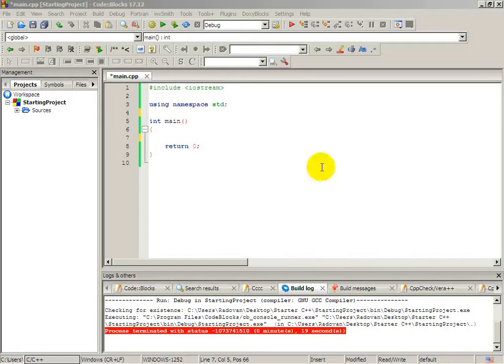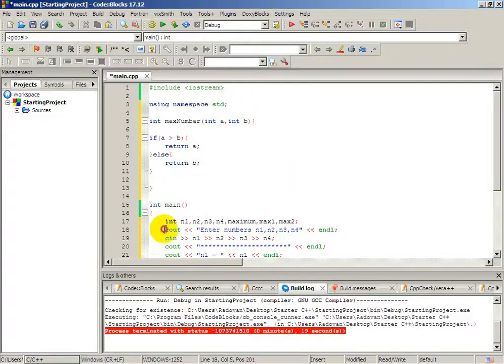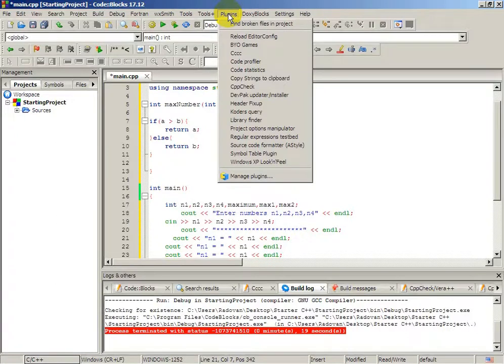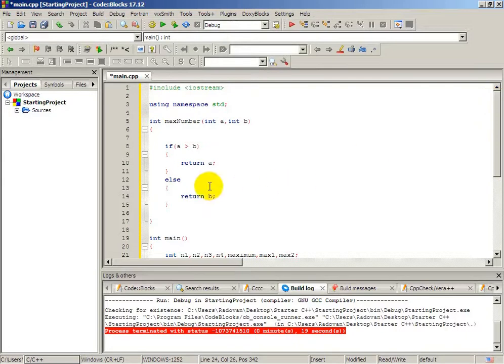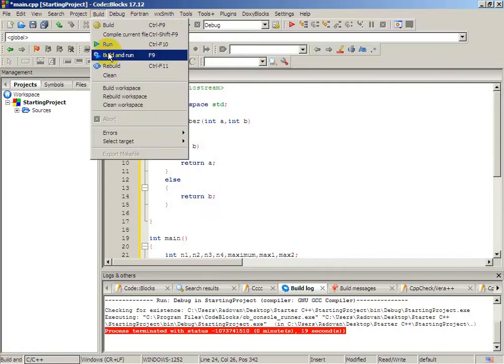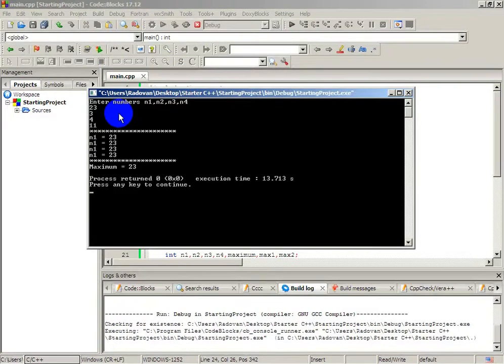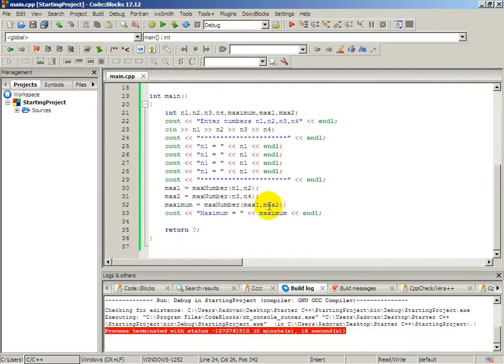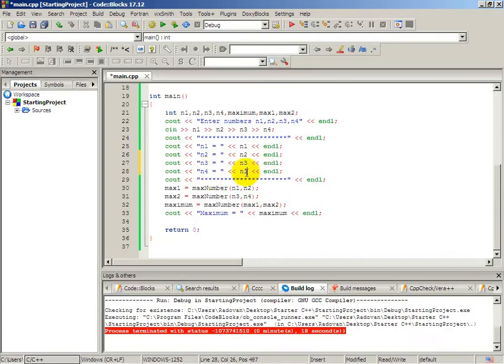C++ Programming #30 Finding the maximum number using function level2